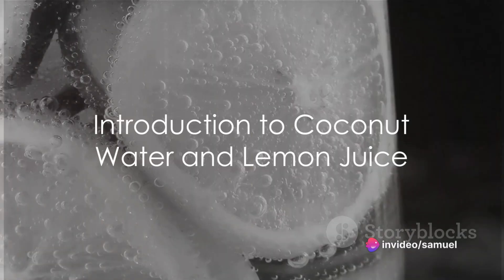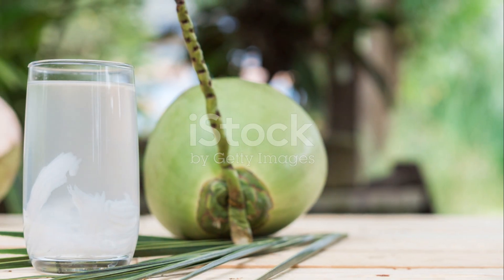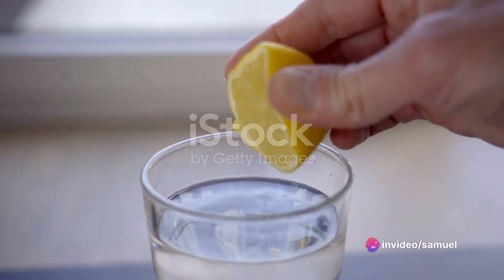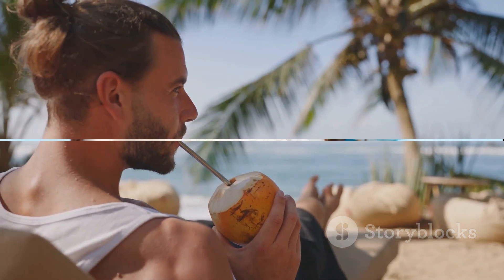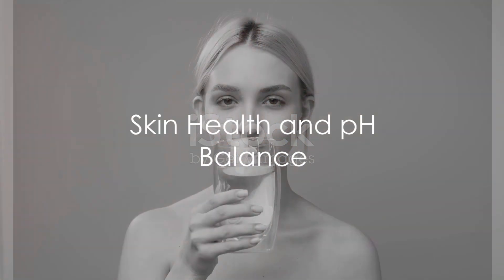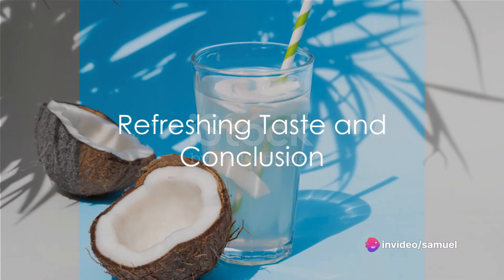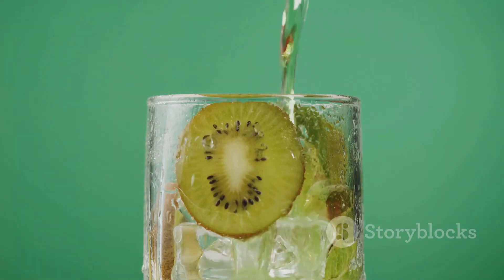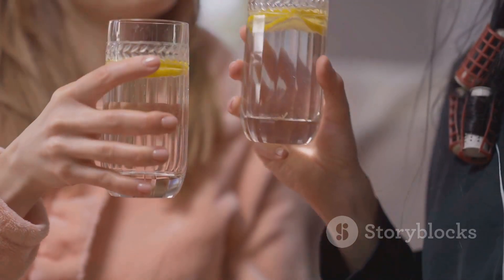Coconut Water with Lemon Juice Recipe is Wanted Everywhere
🌴🍋 **Welcome back to [Your Channel Name], where we prioritize your well-being through delicious and nutritious recipes! In today's video, we're unveiling the magic behind our Coconut Water with Lemon Juice Recipe, a hydrating elixir packed with health benefits.

🥥 Why Coconut Water and Lemon Juice?

Hydration Boost: Coconut water, nature's sports drink, replenishes electrolytes and keeps you hydrated.
Vitamin C Powerhouse: Lemon juice adds a zesty twist and a dose of immune-boosting vitamin C.
Detoxifying Elixir: Together, they create a mildly detoxifying beverage to kickstart your wellness journey.
🍹 Key Health Benefits:

Electrolyte Replenishment: Perfect for post-workout recovery or a hot day.
Vitamins and Minerals: A natural source of essential nutrients for overall health.
Digestive Support: Lemon juice aids digestion and adds a refreshing flavor.
Skin Nourishment: Hydrates the skin and promotes a radiant complexion.
Weight Management: A low-calorie, flavorful alternative to sugary drinks.
👩‍🍳 How to Make It:

We'll walk you through the simple steps to create this tropical elixir at home. All you need are fresh coconut water, juicy lemons, and a dash of enthusiasm for a healthier lifestyle.
🌈 Join the Conversation:

Share your thoughts and experiences with this recipe in the comments below. How did it make you feel? We love hearing from our vibrant community!

🌟 Thank you for being part of the [Your Channel Name] family. Wishing you a refreshing journey to wellness with our Coconut Water with Lemon Juice Recipe. Now, let's jump into the kitchen and whip up this delightful elixir together! 🌴🍋✨

Feel free to customize it further based on your specific channel's style and preferences!